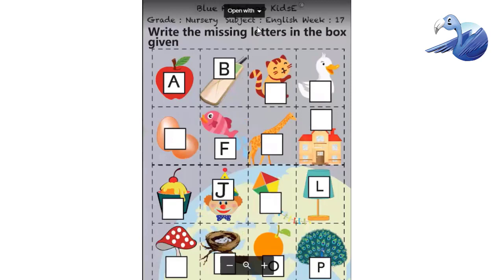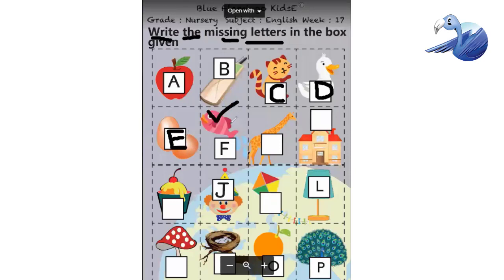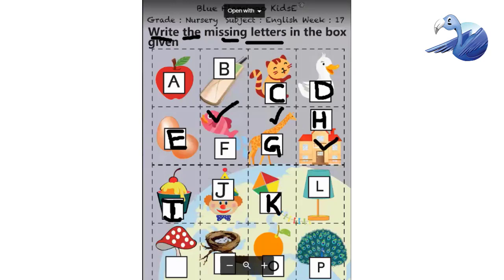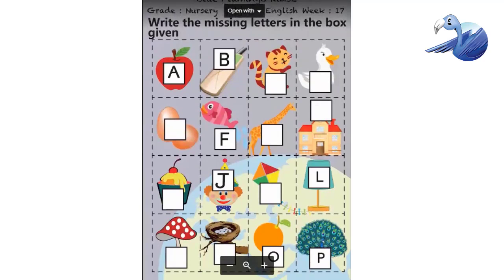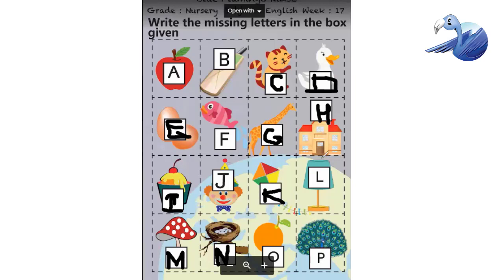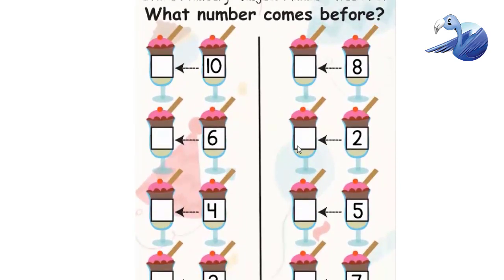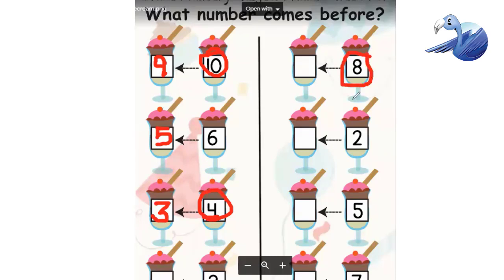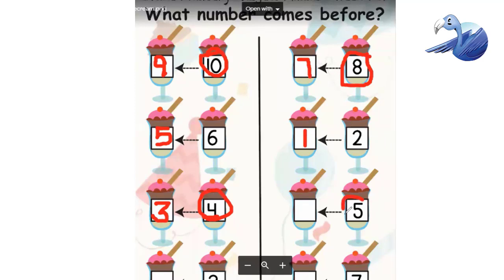MISSING LATTER, NUMBERS | GRADE - NURSERY | Blue Flamingo Kids